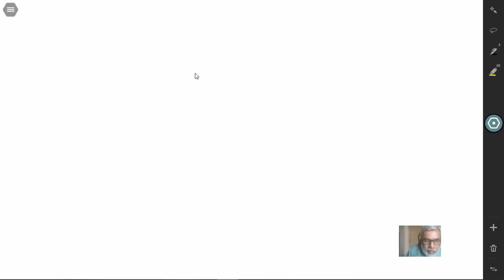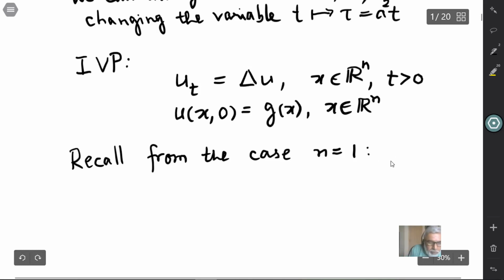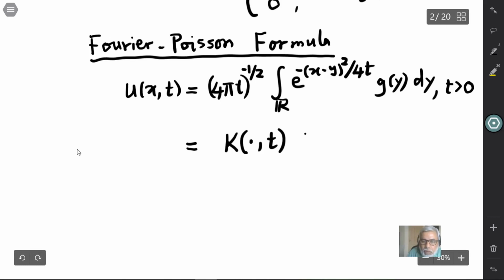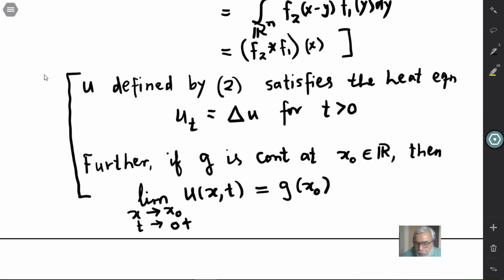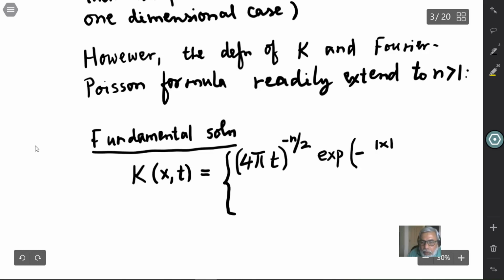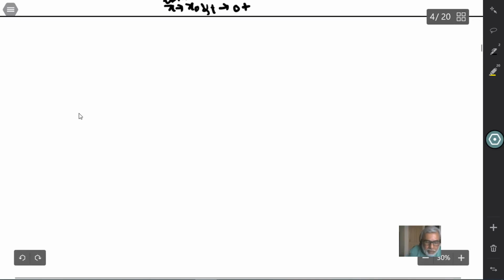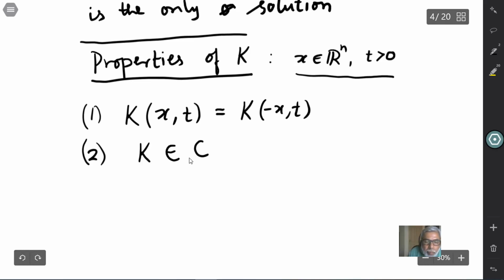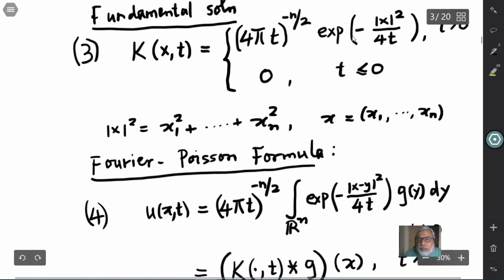W5L5 Heat Equation 1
Fundamental solution, Fourier-Poisson Formula, convolution, diffusivity